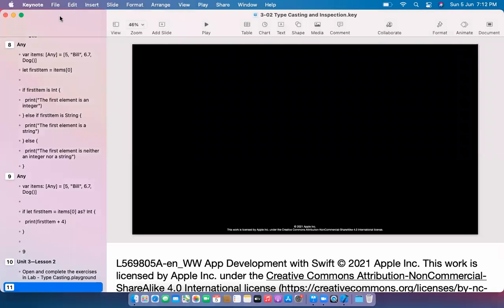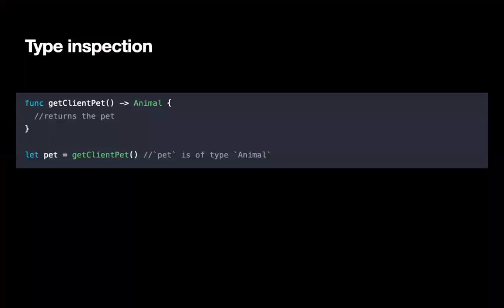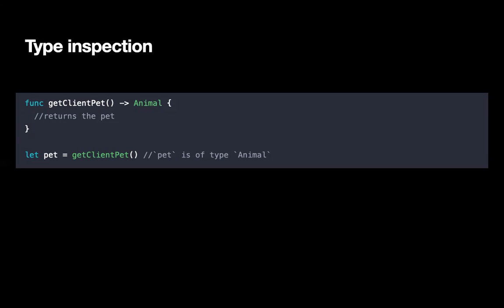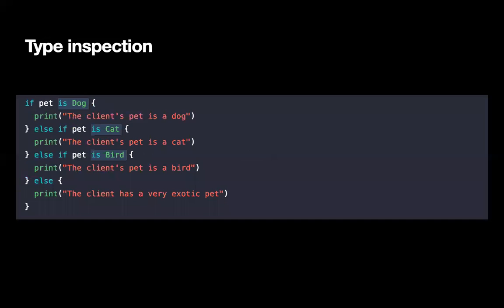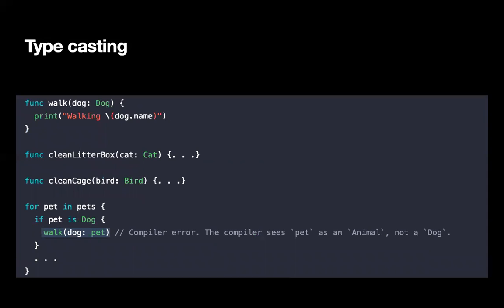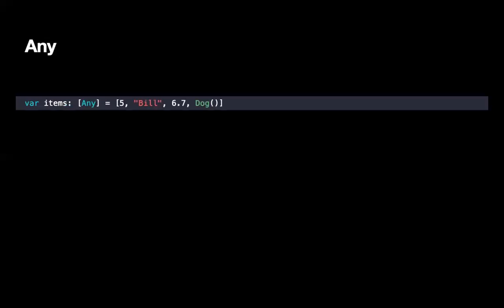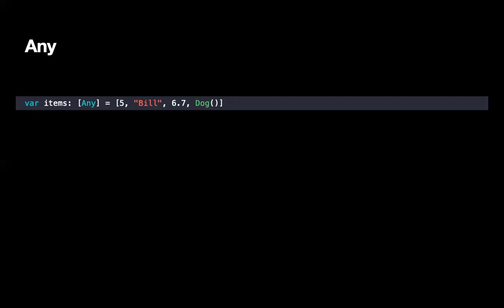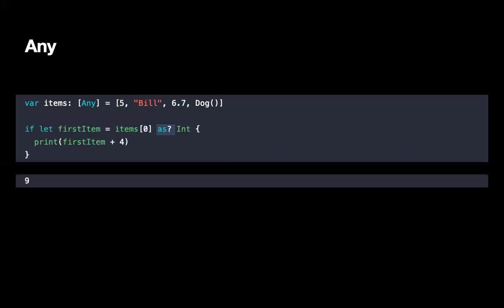Typecasting Swift Basics